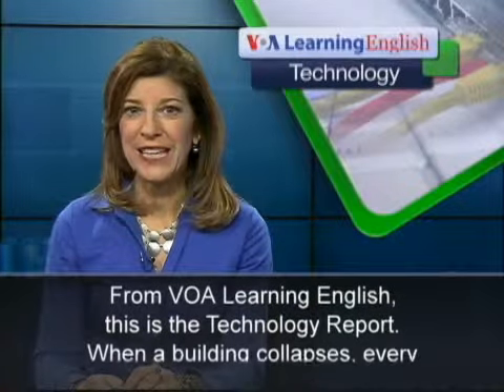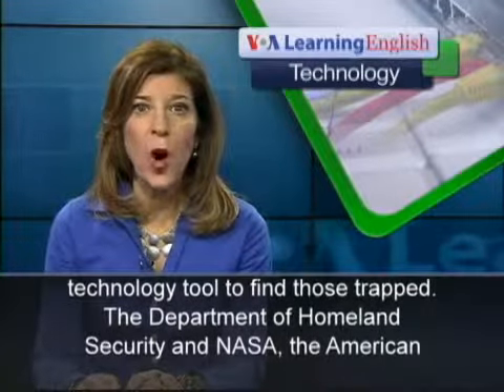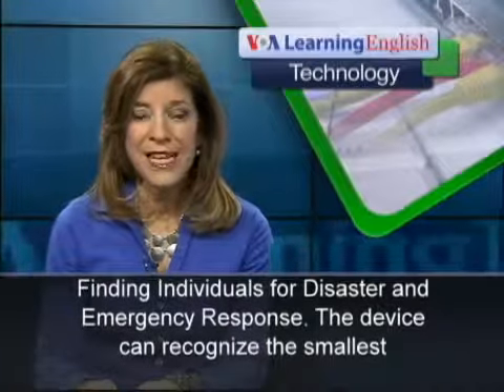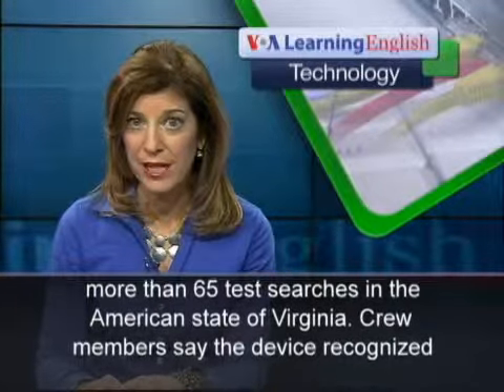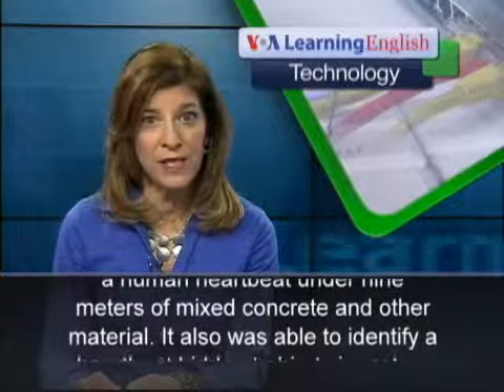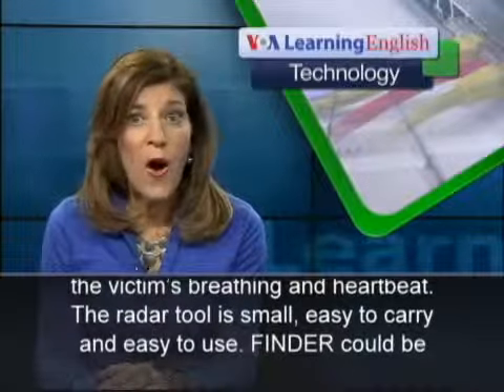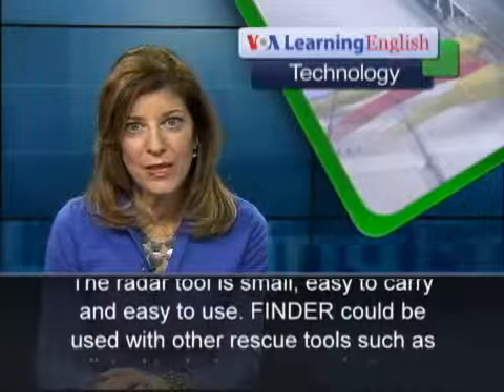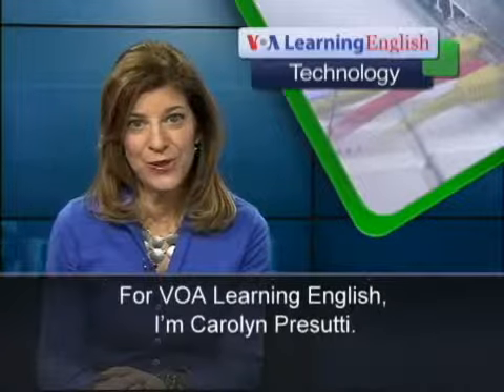New Radar Tool Helps Rescuers See Through Wreckage